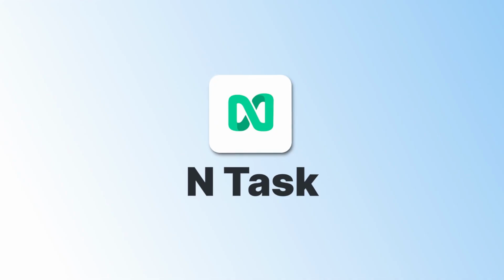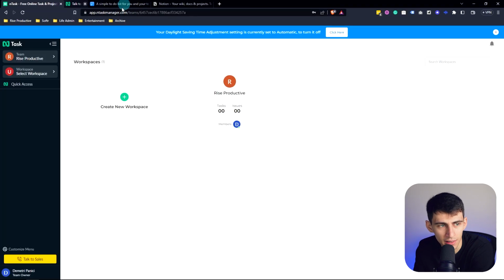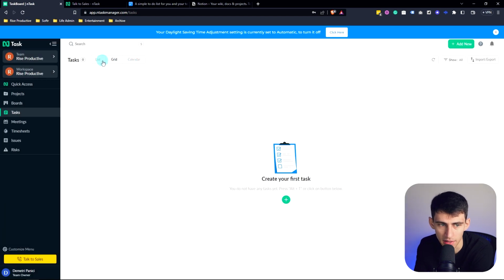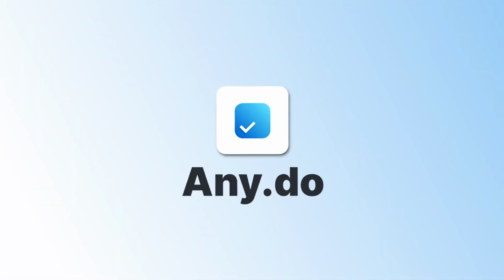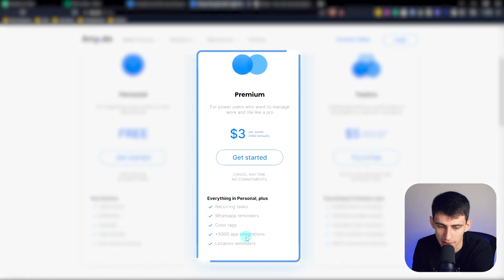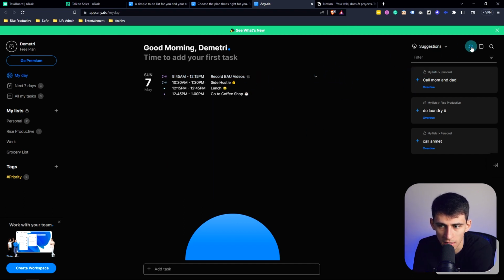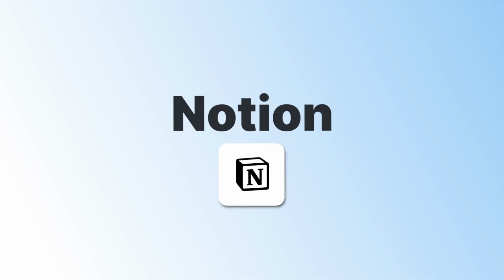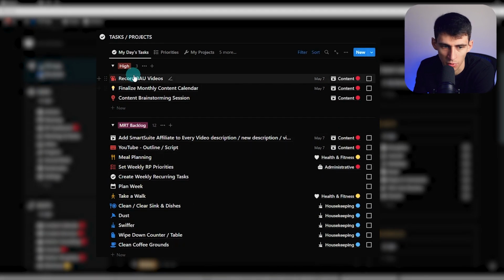3 More AMAZING Task Management Apps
Discover three amazing task management apps in this video! We'll explore their features and benefits, and how they can help you stay organized, prioritize your workload, and boost your productivity. Whether you're a freelancer or entrepreneur, these apps can transform the way you work. Don't miss out, watch now!

⏰ TIMESTAMPS:
0:00 - 3 Amazing Task Management Apps
0:20 - N Task
1:52 - Any.do
3:21 - Notion